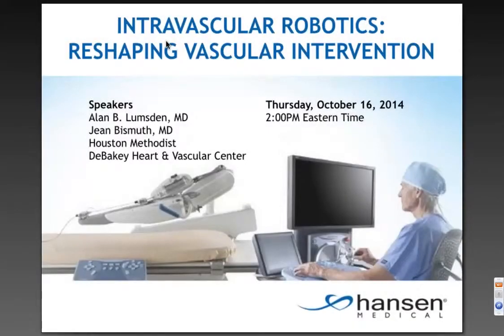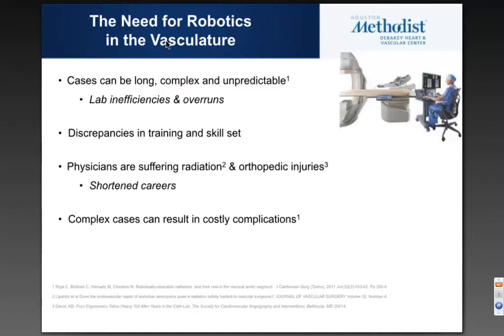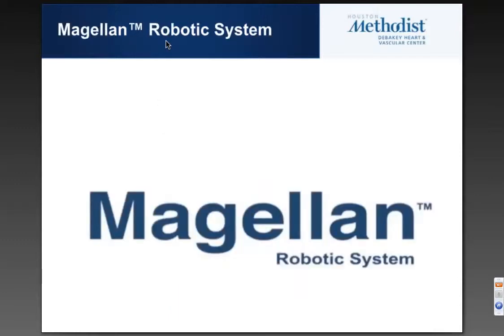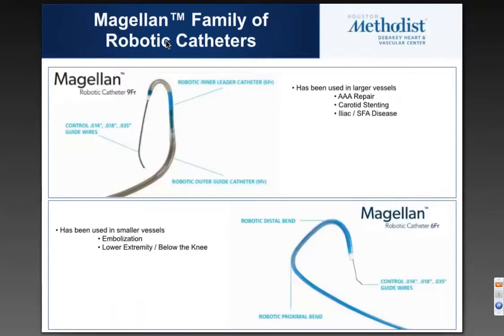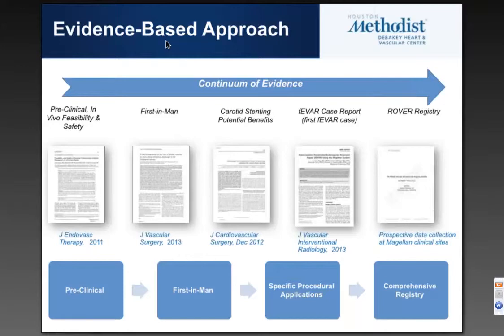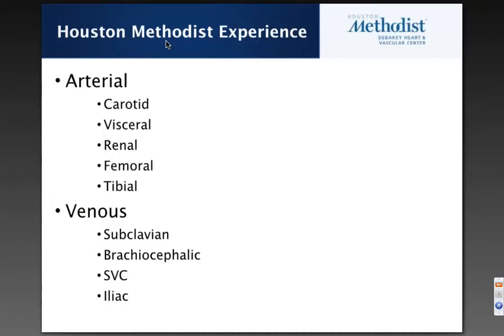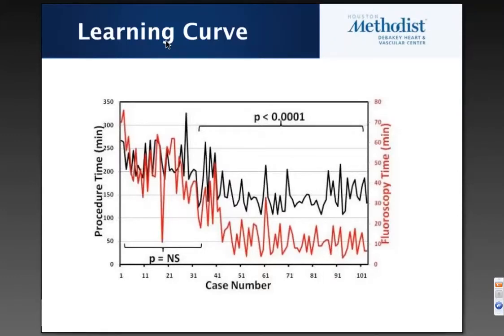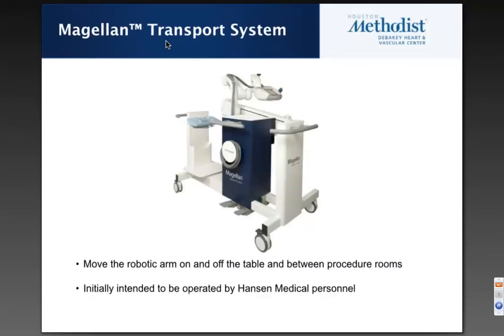Webinar: Intro to Magellan Robotic System, Houston Methodist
Dr  Bismuth, Endovascular Robotics   Reshaping Vascular Intervention VD0105 Rev A